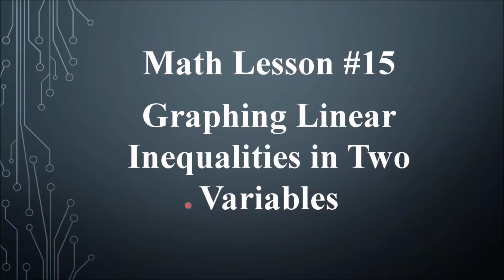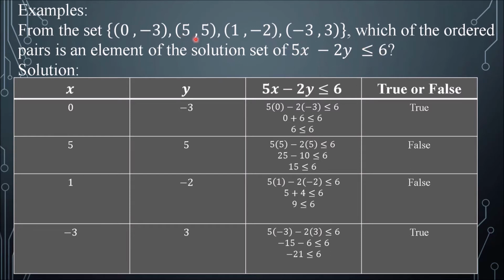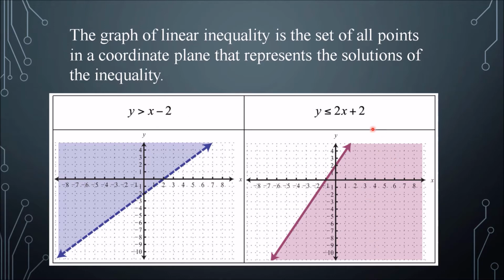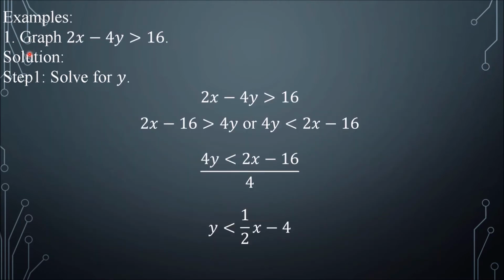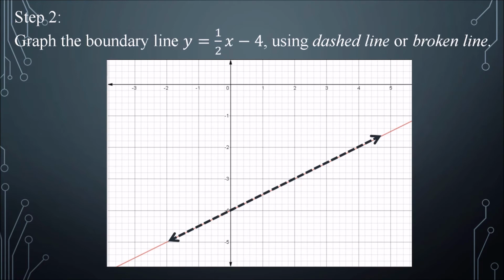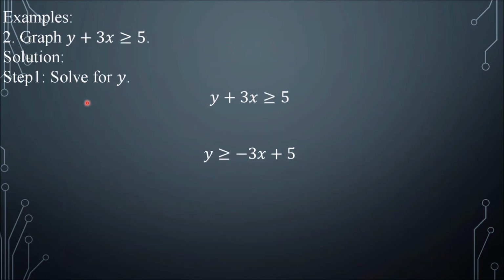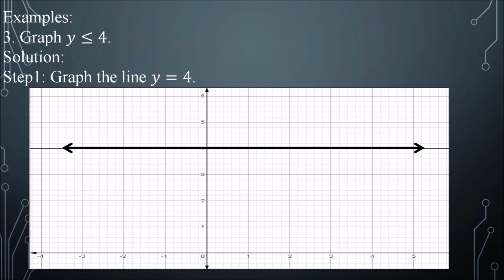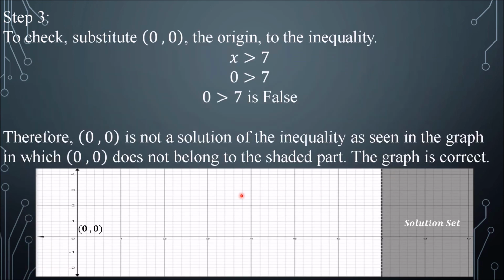Graphing Linear Inequalities in Two Variables